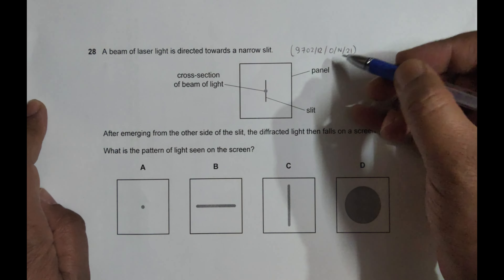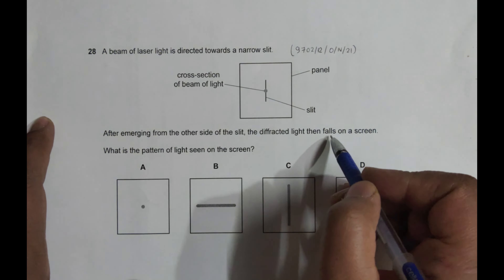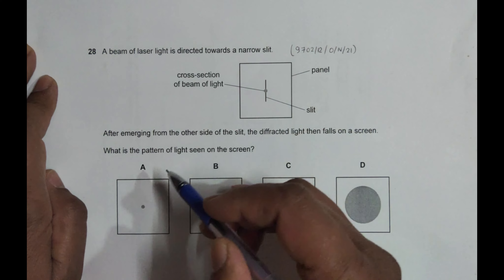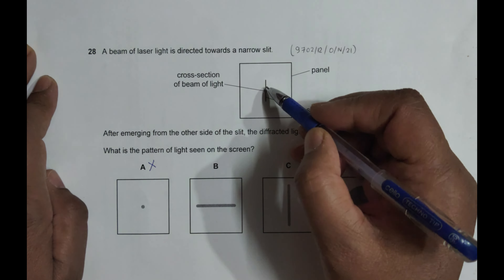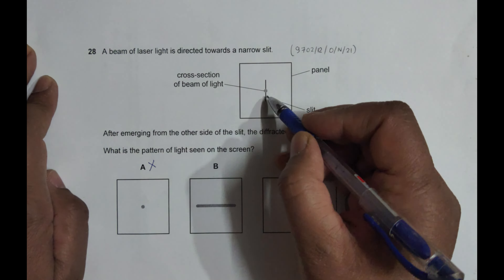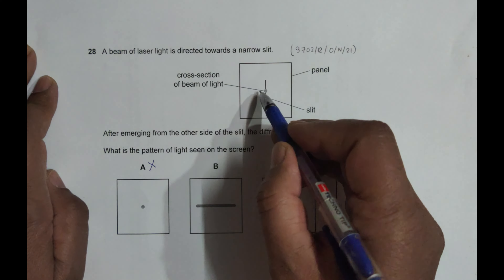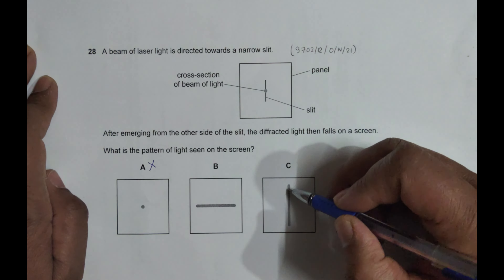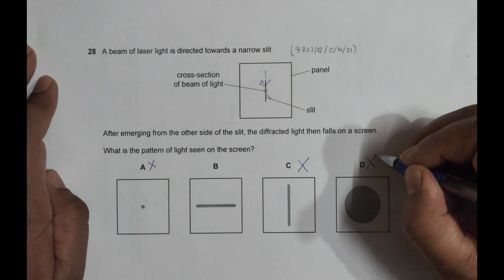2021 CAIE AS & A level October November Physics Paper 12 Q N 28 (9702/12/O/N/21) by Sajit C Shakya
2021 CAIE AS & A level October November Physics Paper 12 Q. No. 28 (9702/12/O/N/21) by Sajit Chandra Shakya from Nepal

A beam of laser light is directed towards a narrow slit.

After emerging from the other side of the slit, the diffracted light then falls on a screen.

What is the pattern of light seen on the screen?